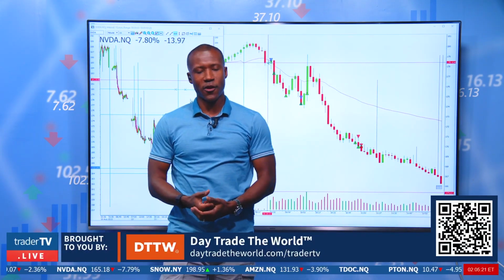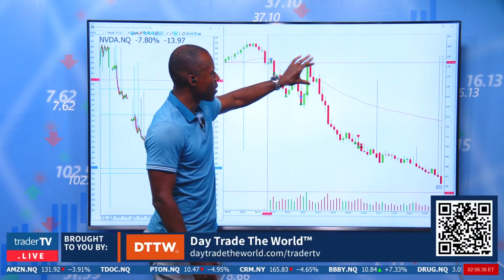$NVDA | CHIP MAKERS CRUSHED AS POWELL REAFFIRMS HARD STANCE ON INFLATION!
Trade Of The Day review this time discussing Nvidia. (NASDAQ: NVDA).

Professional trader @Neal Roberts is back with another Trade Of The Day review this time discussing NVIDIA Corporation (NASDAQ: NVDA). Nvidia shares went down by 7.78% during today’s session.Watch as Neal discusses his trade strategy on $NVDA during this morning's trading session. Join us on YouTube Live every weekday from 8:30 am to 4:00 pm EST ↪